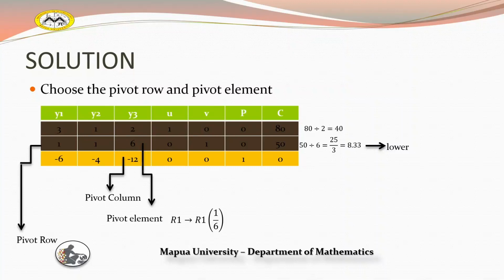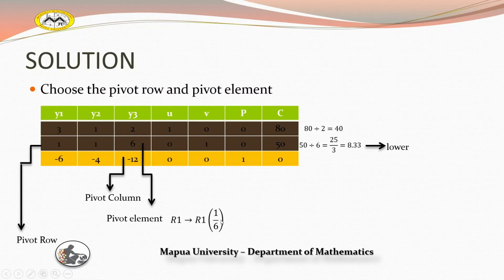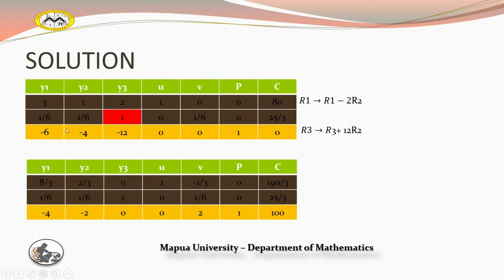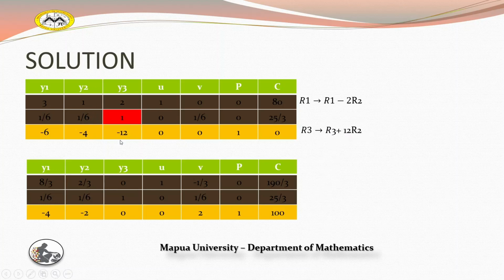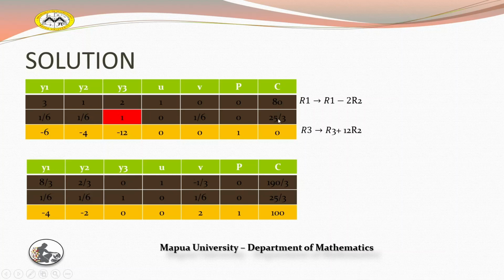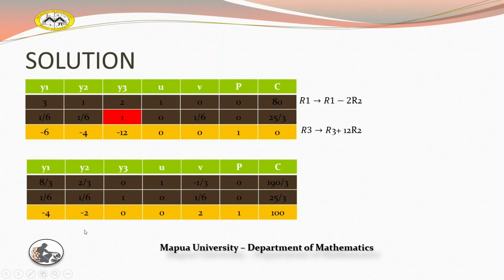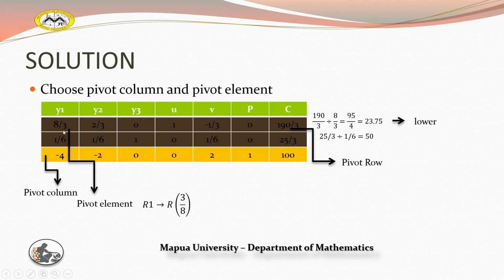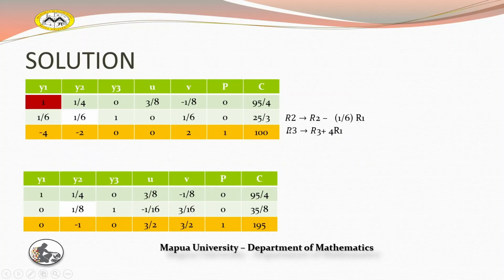LPP DUALITY MINIMIZATION EXAMPLE PART 2